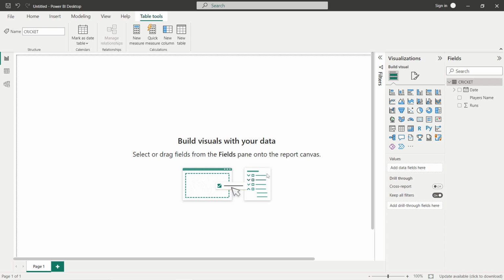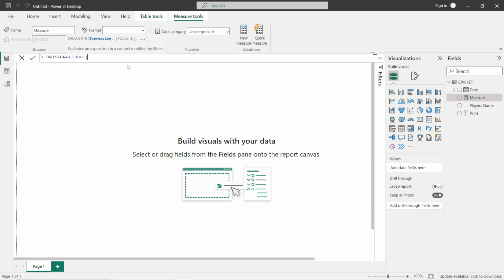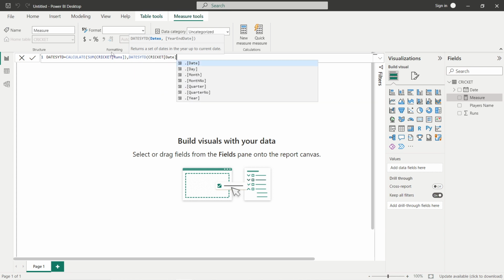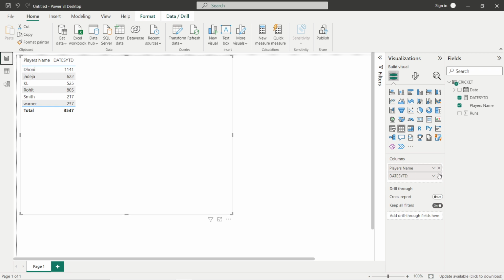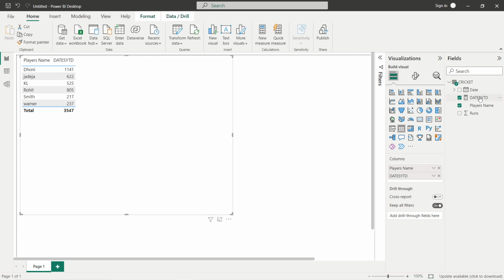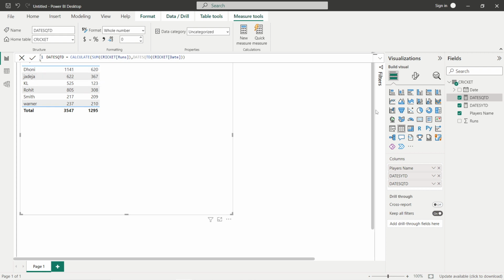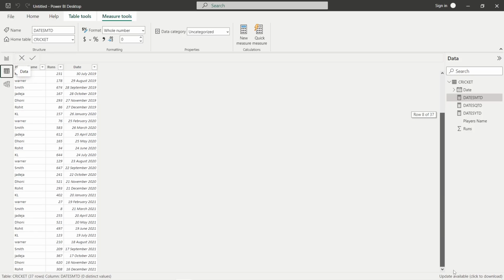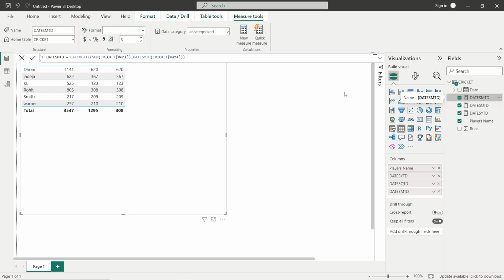DATESYTD, DATESQTD & DATESMTD DAX in Power bi